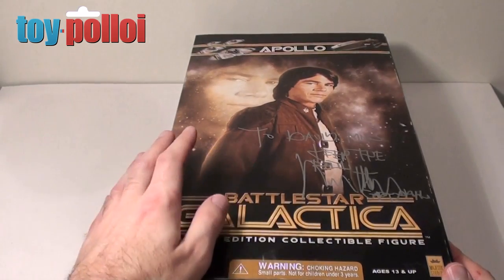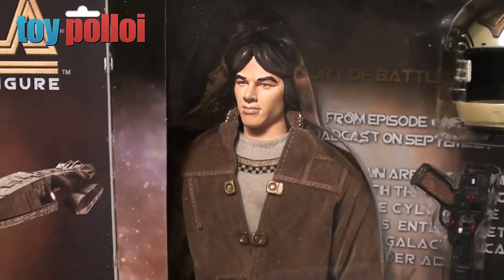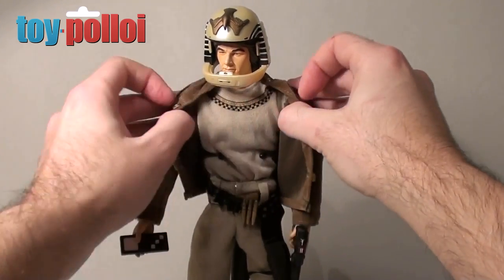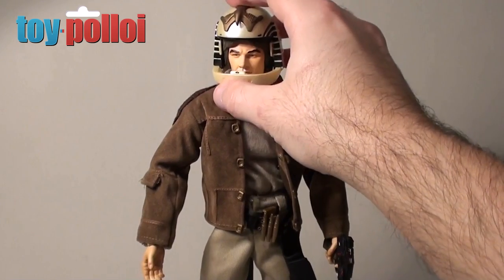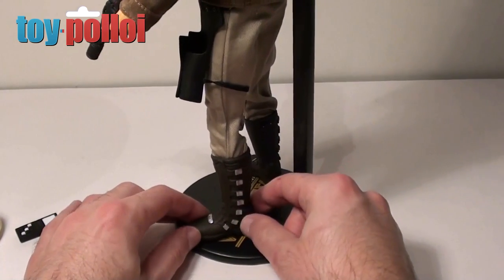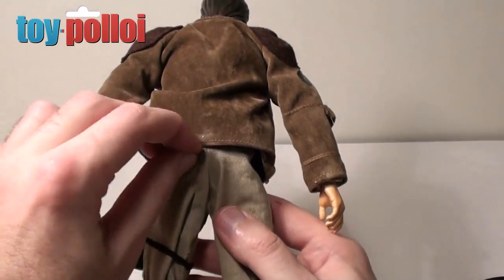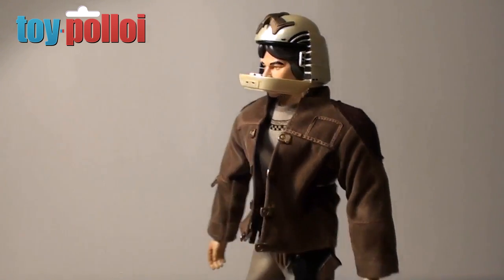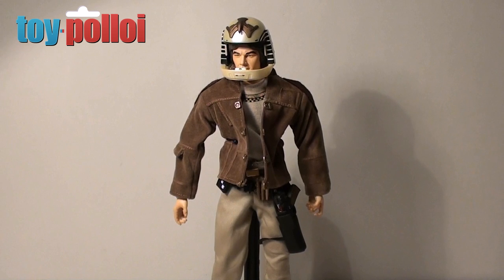Toy Review - 12 Inch Battlestar Galactica Apollo by Majestic Studios